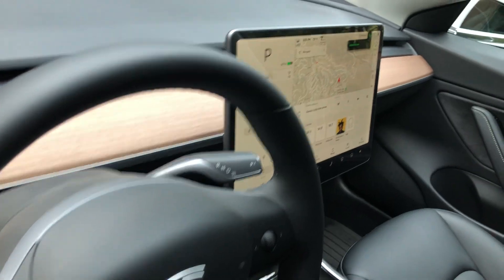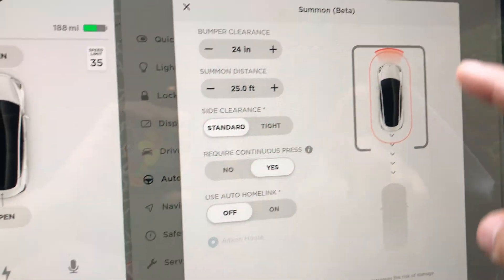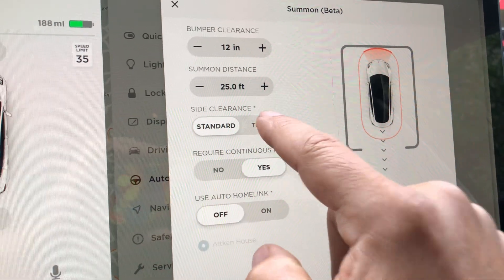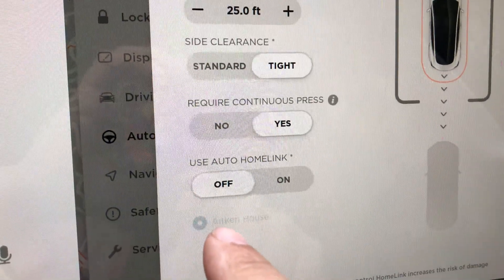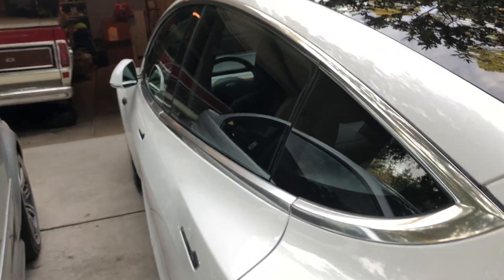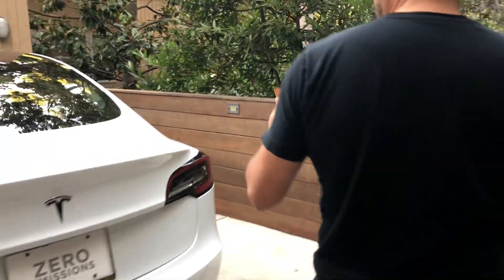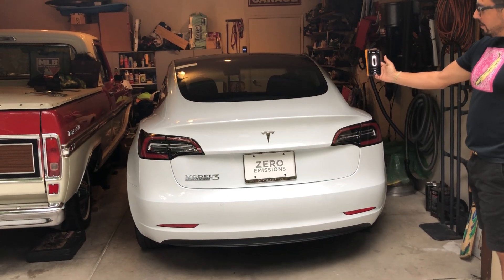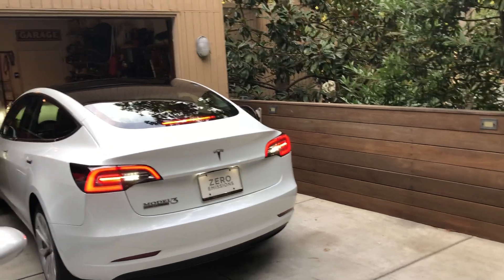Tesla Model 3 Summon Set-up and Demonstration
In this video I show you how to set up the Summon feature and demonstrate how to use it to self park into your garage. (Oh, and check out that cool Model 3 Long Range badge by Abstract Ocean on the rear trunk lid.)